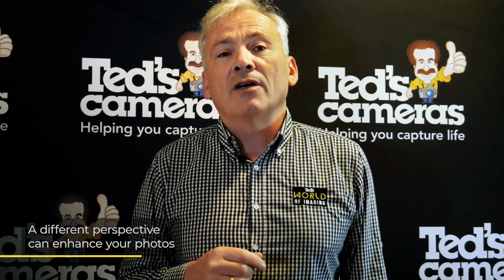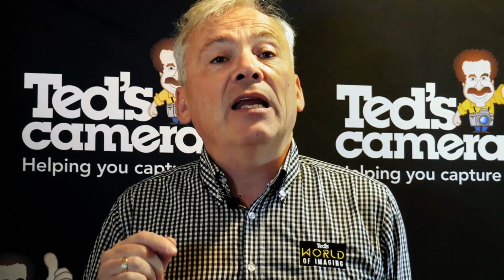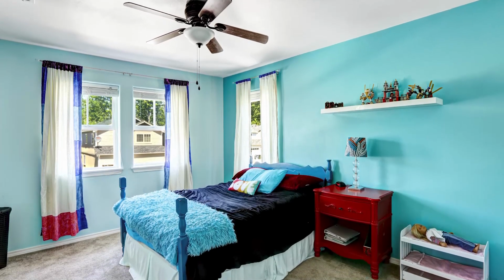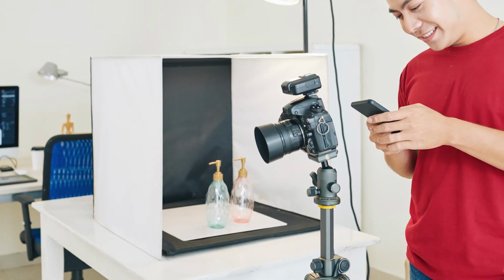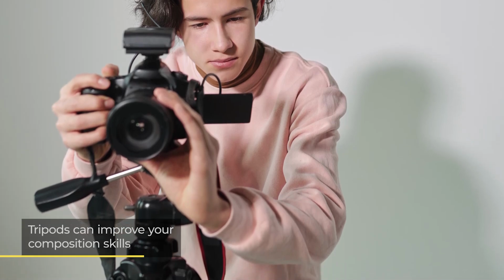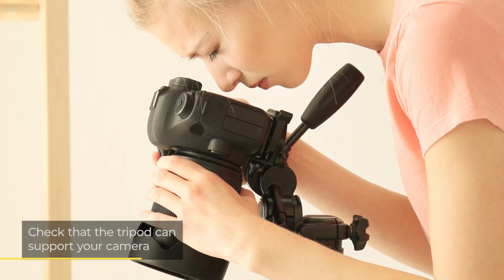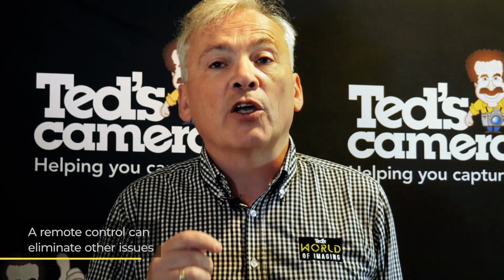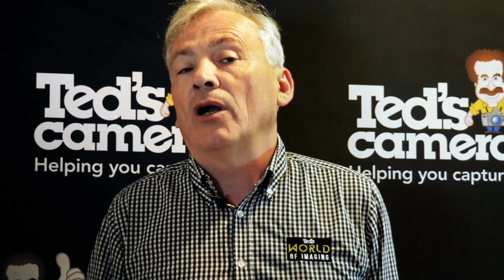Tips For Interior Photography- Getting your Teducated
Ted's Academy Trainer Stephen,
Takes you through 5 tips to master interior photography.